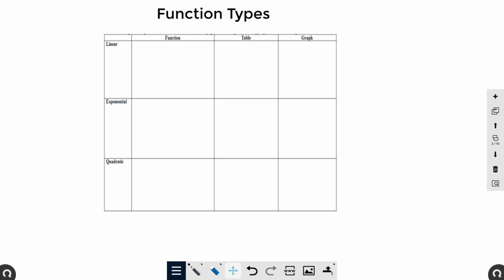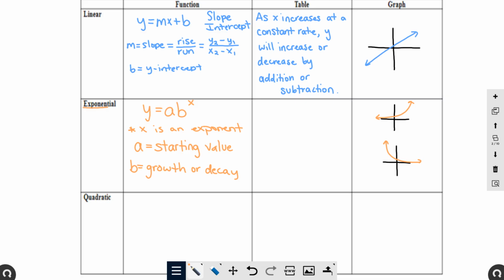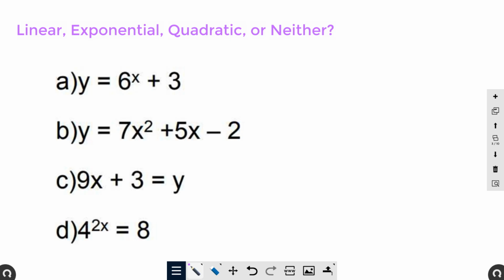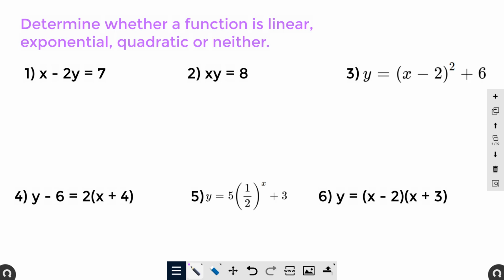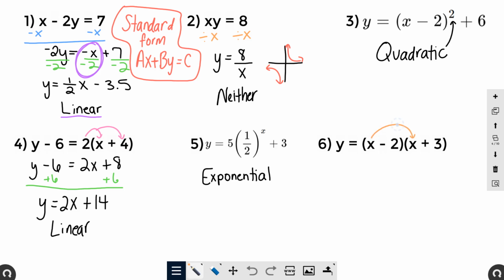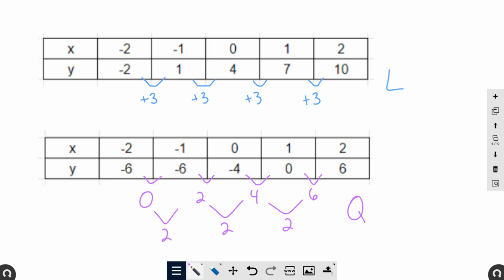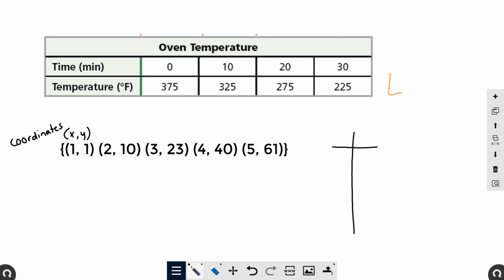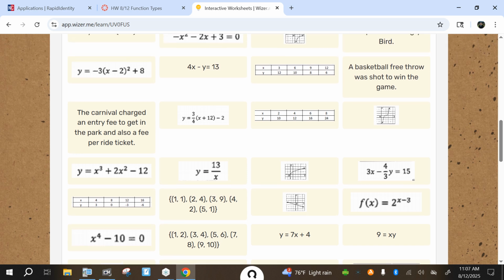Function Types board pauses a lot